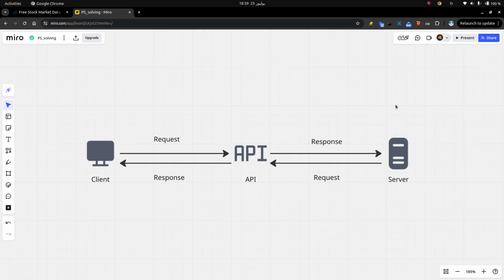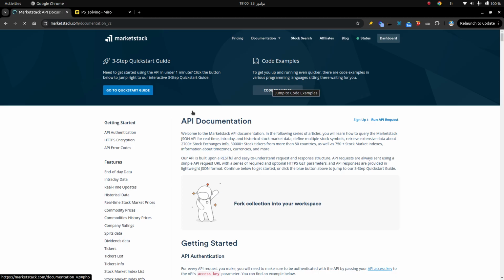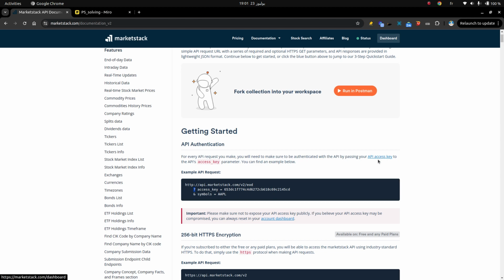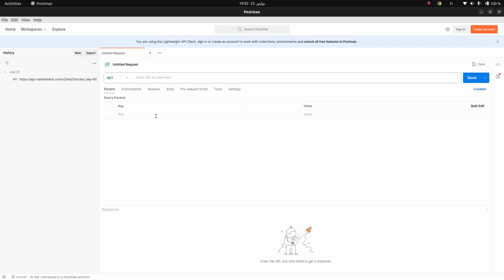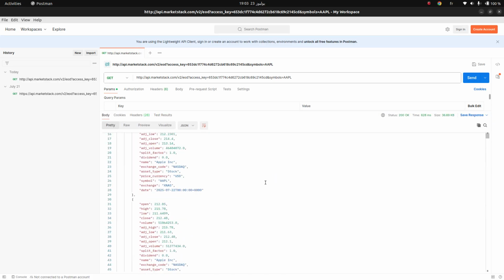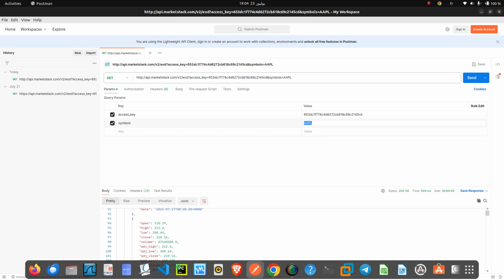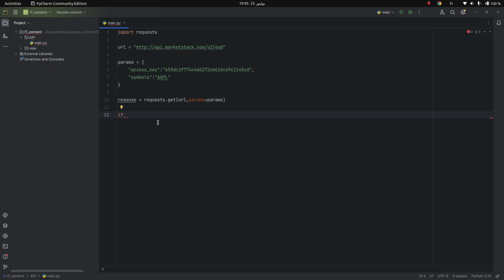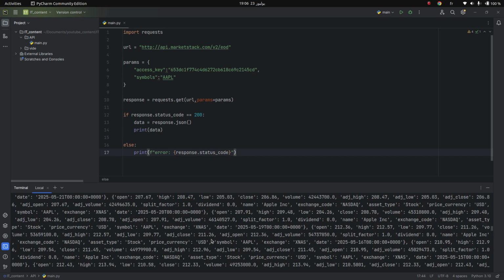What is an API?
In this video, I explain what an API is in simple words, and I show a real example of calling the Marketstack API to get Apple’s stock data.

If you’re learning Python, data analysis, or API integration, this will help you understand how APIs work clearly and practically.